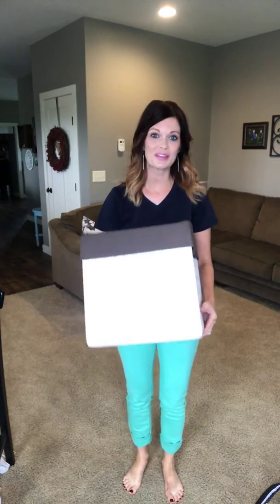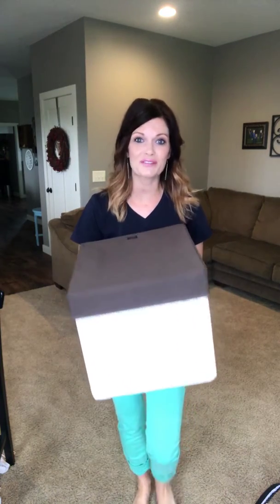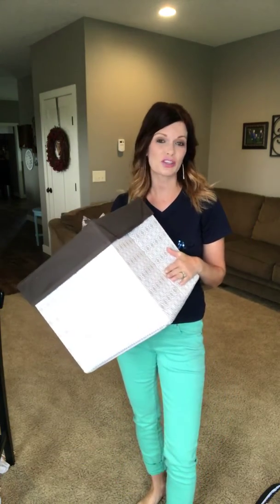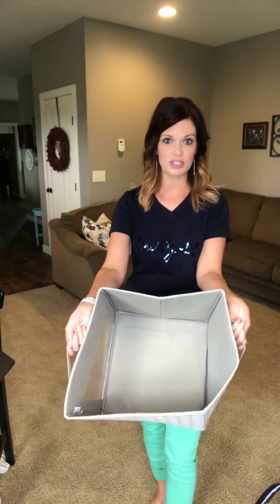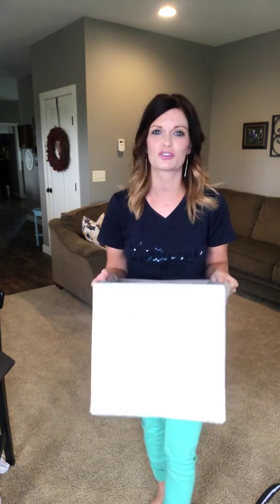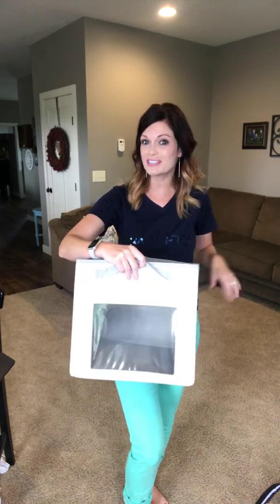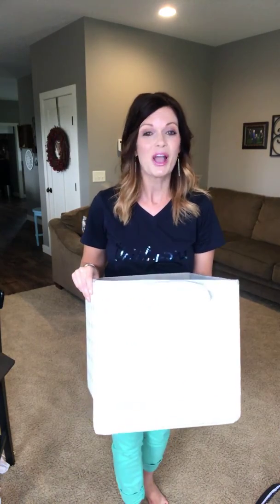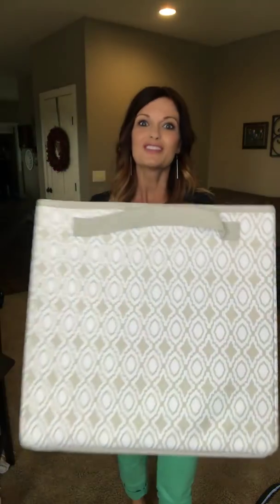Your way cube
Each Cube comes with side handles for ease of transport and either a clear PVC window or chalkboard panel on the side so you’ll always know what’s inside!❤️